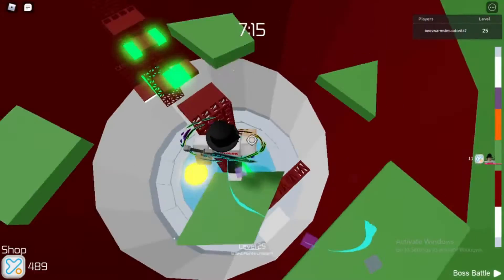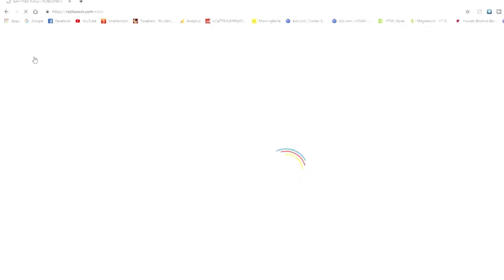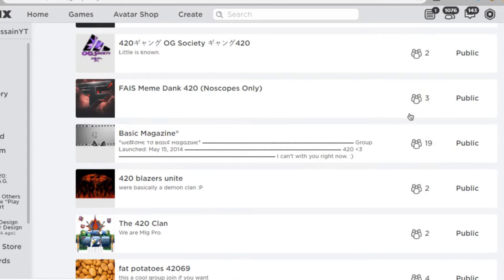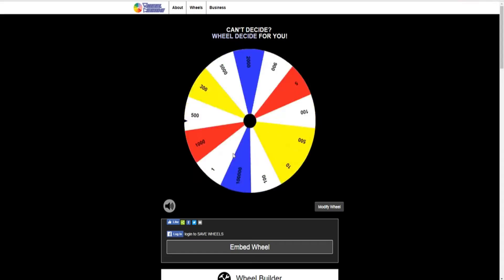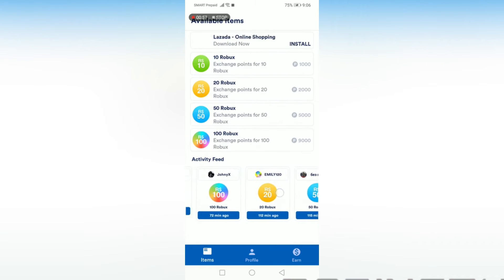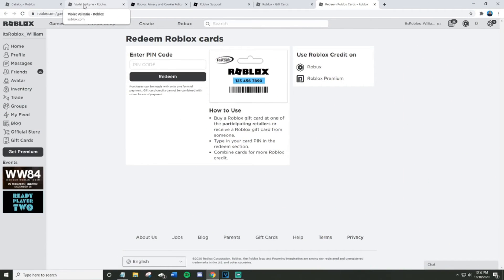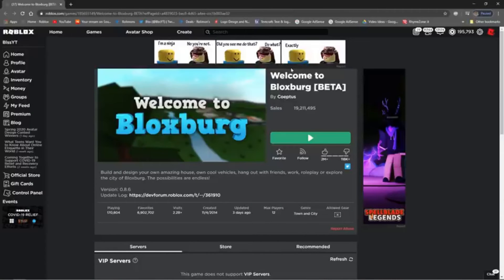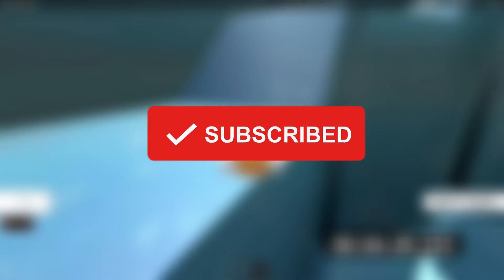How to get FREE ROBUX on iPhone iPad (UPDATED 2021)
In today's Blox Pelican video we are going to be looking at how to get FREE ROBUX on iPhone iPad! Make sure to watch until the end to see the updated methods!